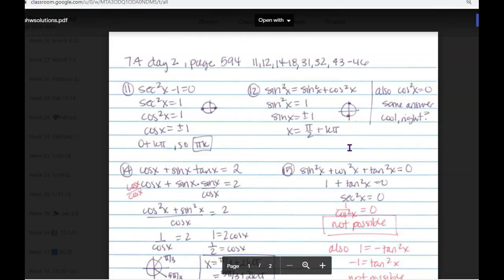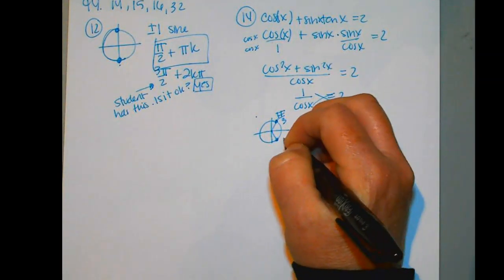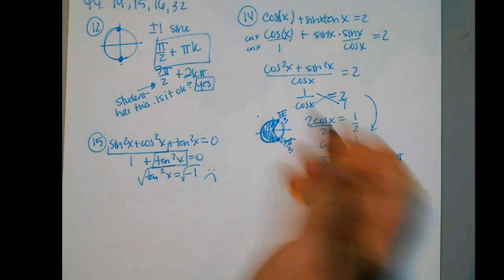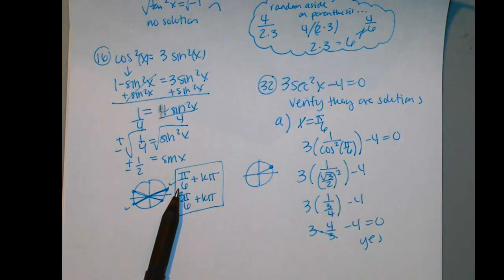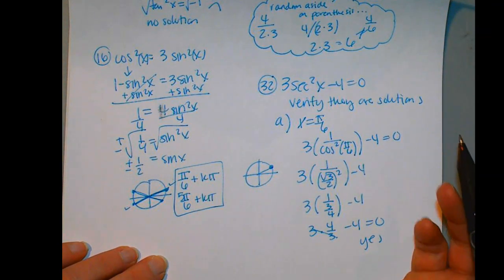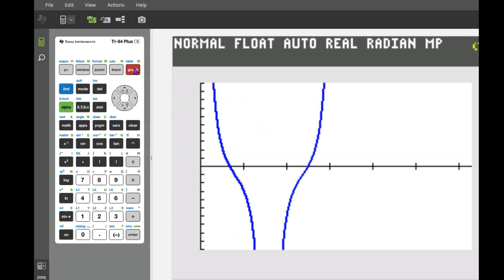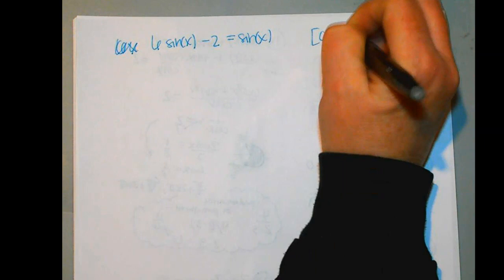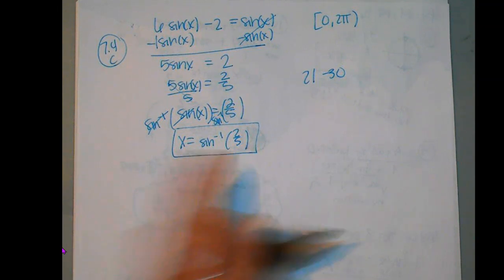7.4b homework review and note for day 3 | Precalculus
2nd period 4/14/21